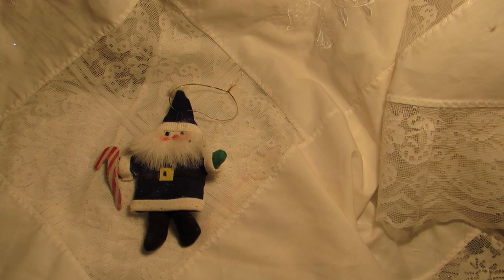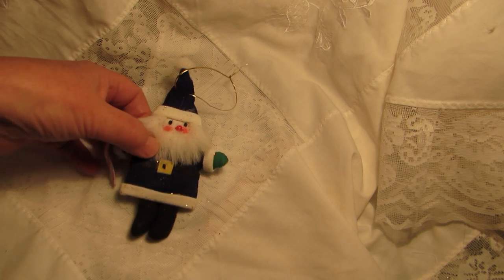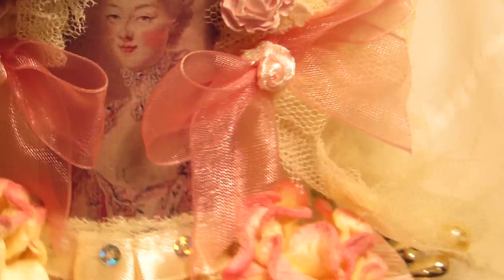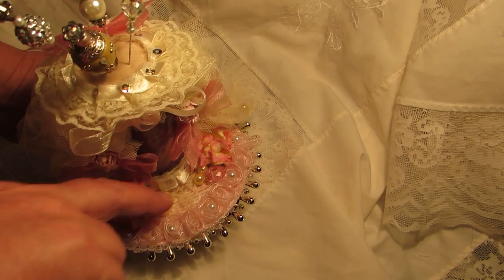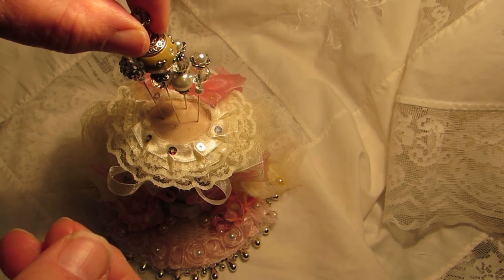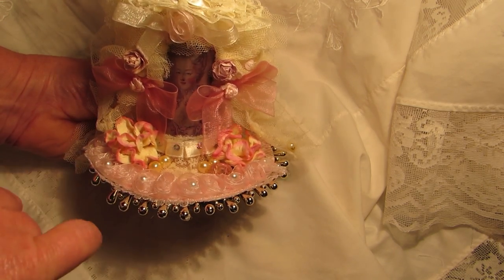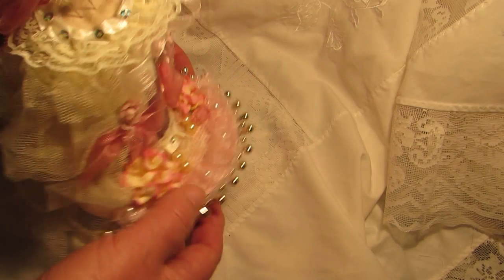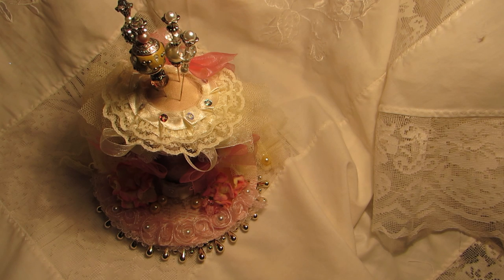Marie Antionette Xmas Toilet Roll Pin-Cushion ...For Suzie Crafter FB Group 'All Things Marie"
This is the 3rd of 3 weekly challenges for Suzie Crafter's FB Group 'All Things Marie" made using a toilet roll tube & a bit of imagination.